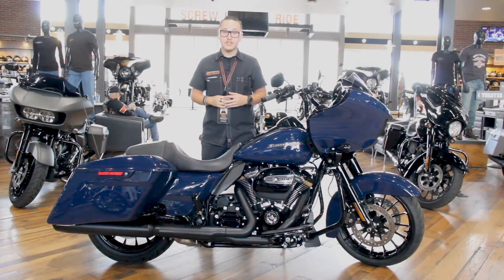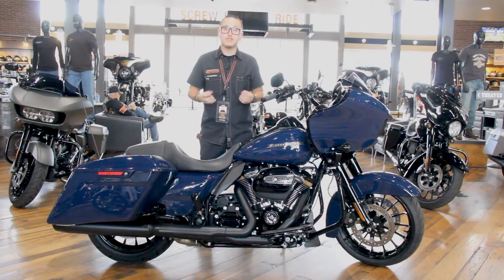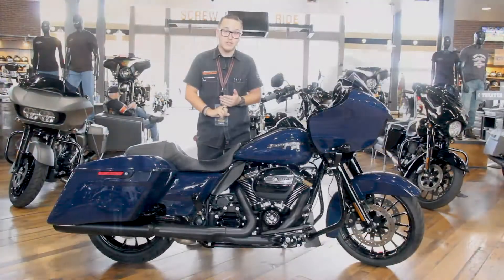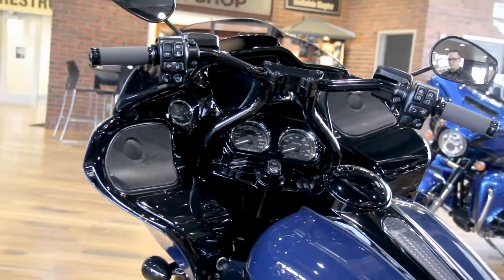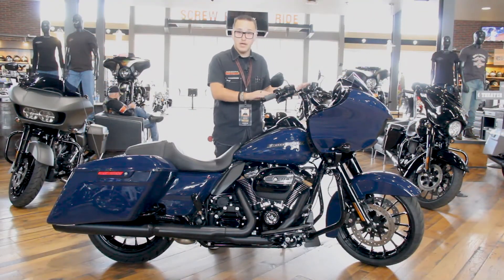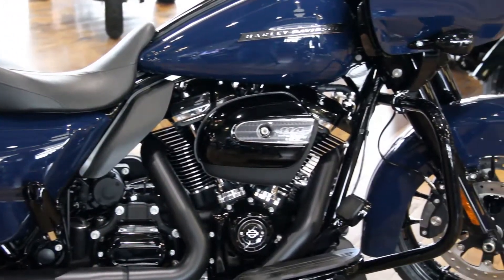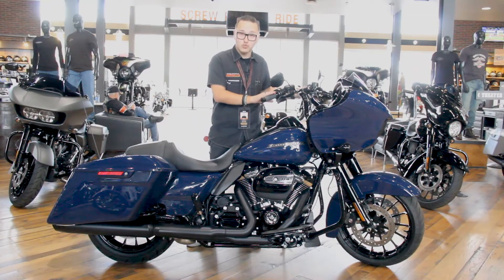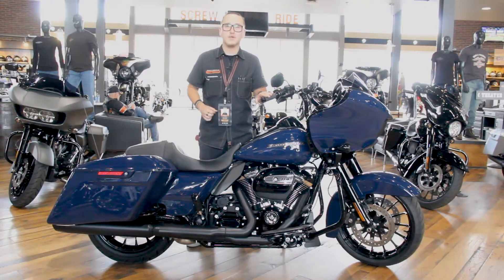2019 Road Glide Custom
Stop by Harley-Davidson of Scottsdale and take this beauty out for a test ride. More details